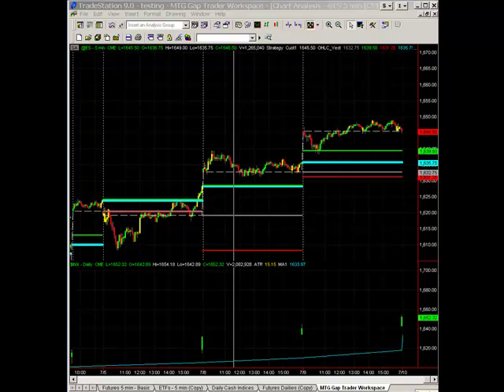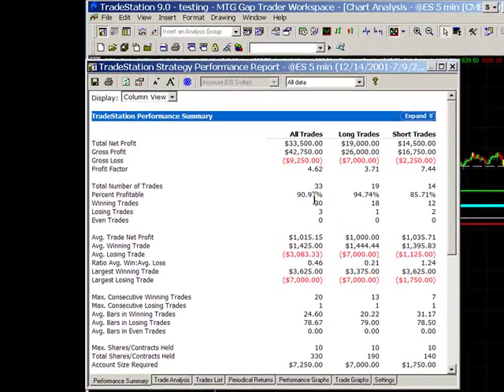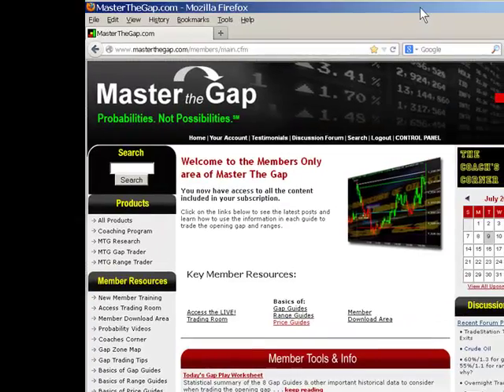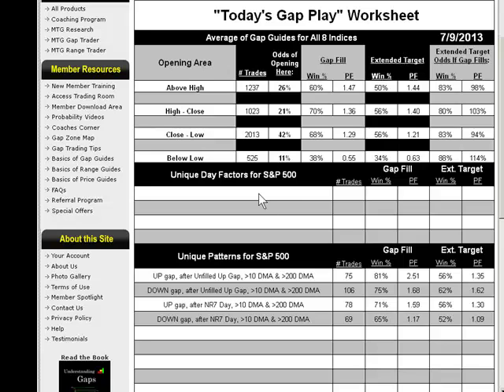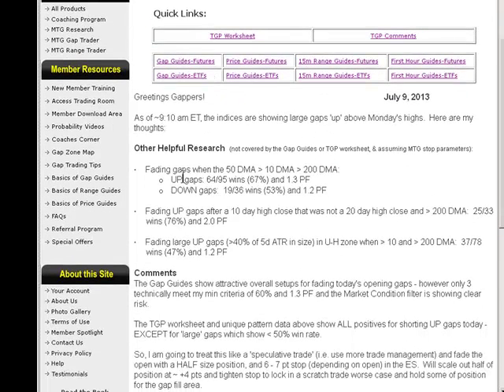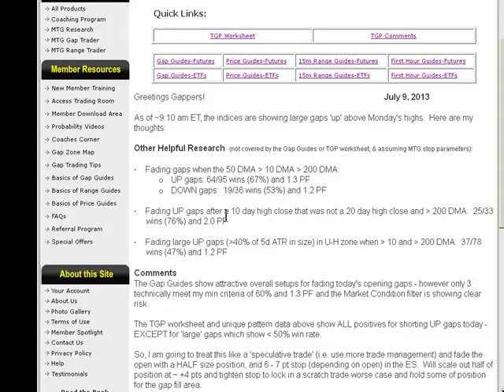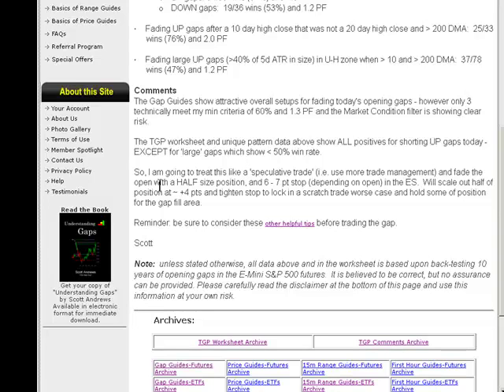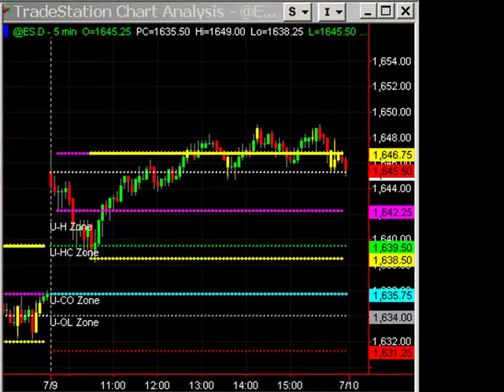Here's how & why I faded these large gaps for a half gap fill win . . .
Daily Tip: Fading gaps after two consecutive unfilled up gaps has favored both directions historically - see video for details